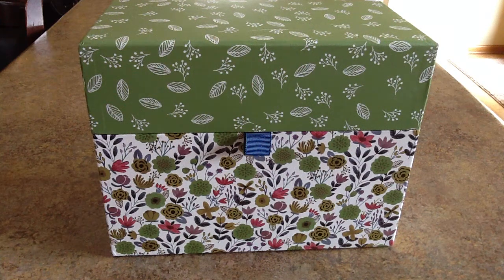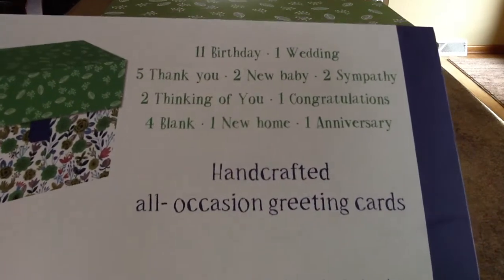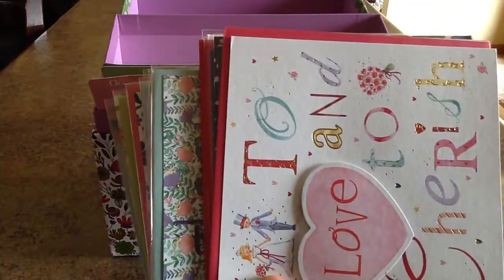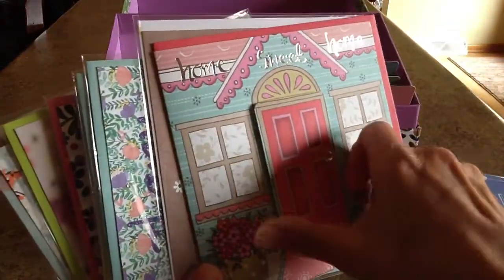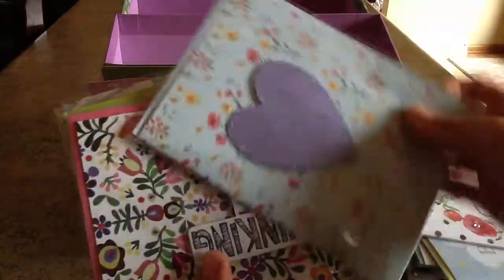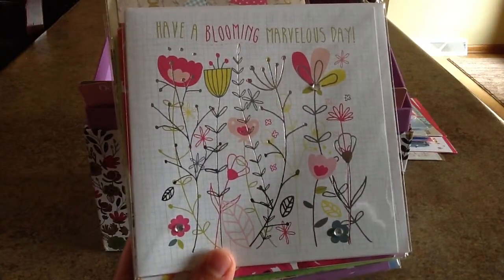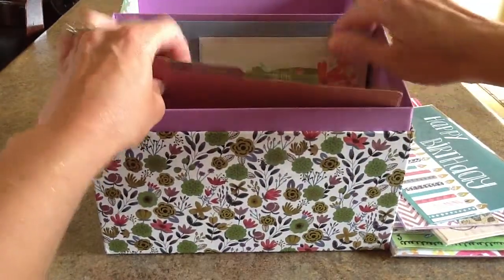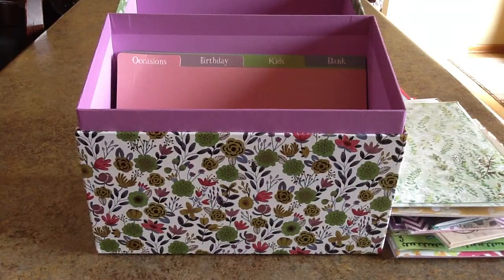CFAC Videos 2017 001